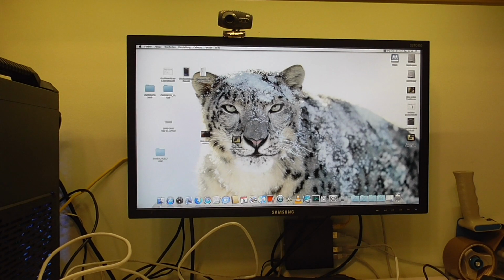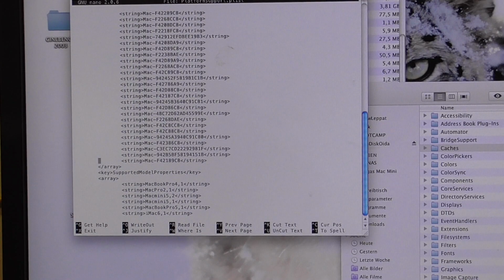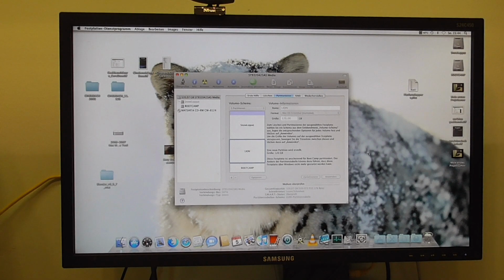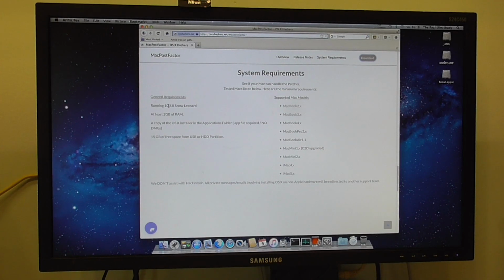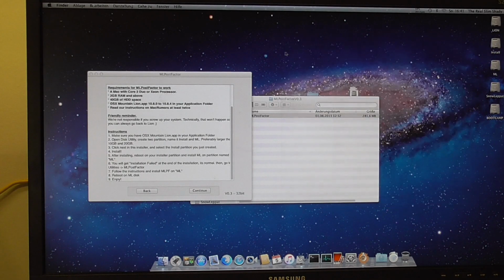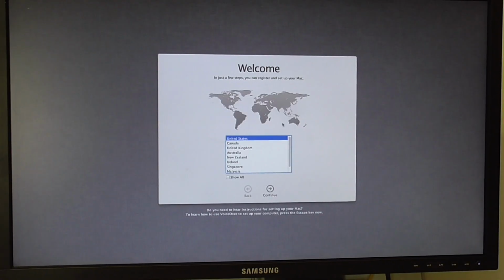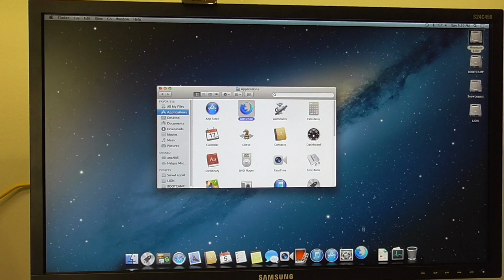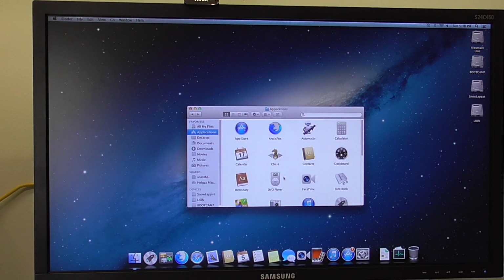Installing Lion and Mountain Lion on a 2006 Mac Mini (C2D upgraded)